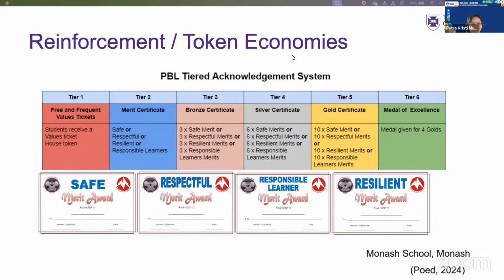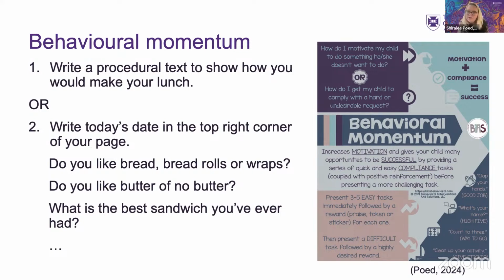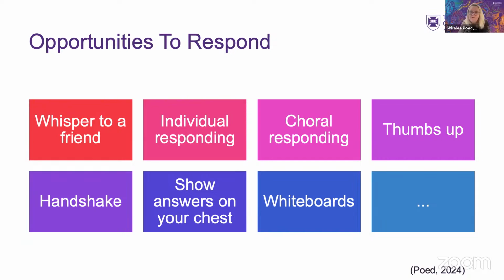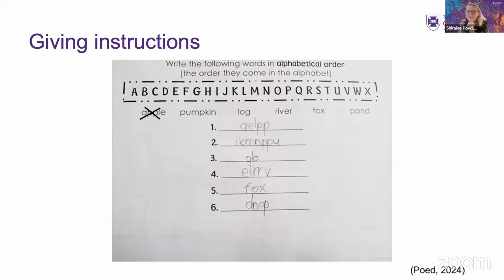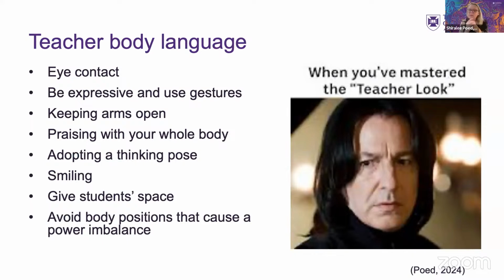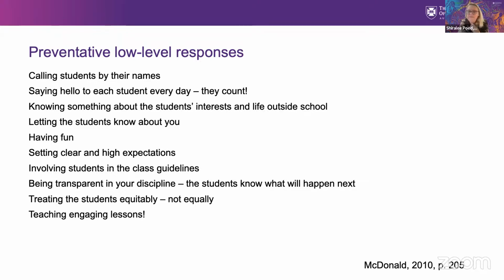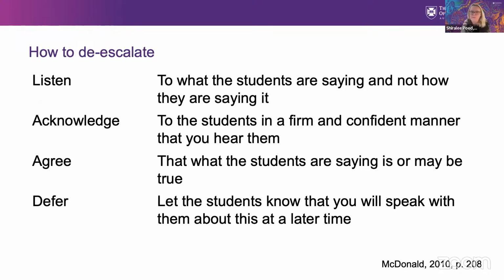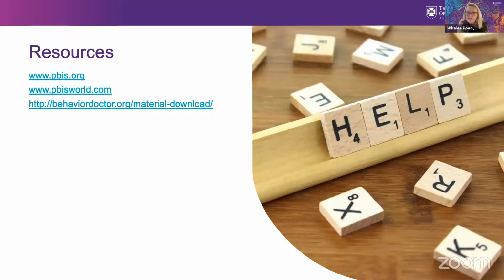Guest Lecture Professor Queensland University Australia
PGSD FIPP UNNES